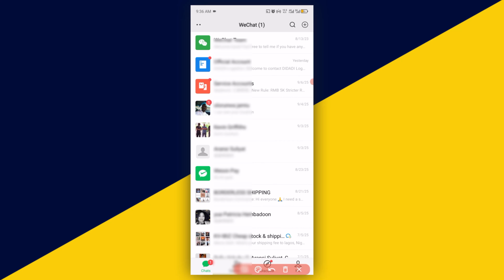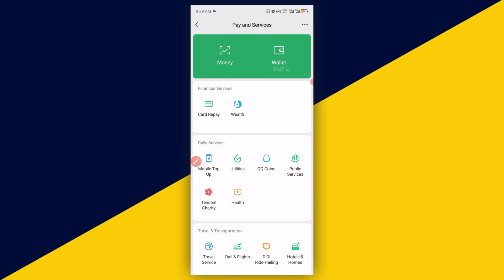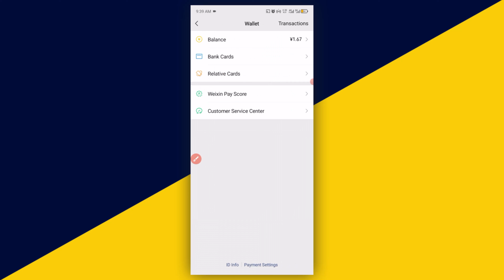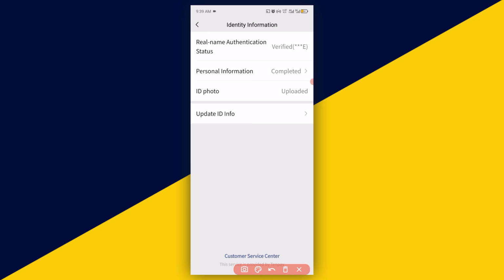How to Check If Your WeChat Account Is Verified (Quick Guide)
Wondering if your WeChat account is fully verified? Whether you're trying to unlock payment features, access mini programs, or simply ensure your account is secure, this quick guide walks you through how to check your verification status—and what to do if you're not verified yet.

📱 In This Video, You’ll Learn:
- How to check if your WeChat account is verified in seconds
- What “verified” actually means on WeChat (and why it matters)
- How to upgrade your account to full verification
- Common issues that prevent verification and how to fix them
- Tips for international users and business accounts

🛠️ Bonus Tips:
- Use the “Me” tab → “Settings” → “Account Security” to check your verification status
- If prompted, ask a verified friend to help you complete the process
- Verification may be required for WeChat Pay, Moments, and Mini Programs
- Business accounts and international users may have different verification paths

💬 Still stuck? Drop your questions in the comments and we’ll help troubleshoot your issue.